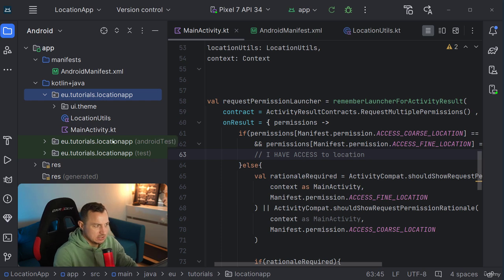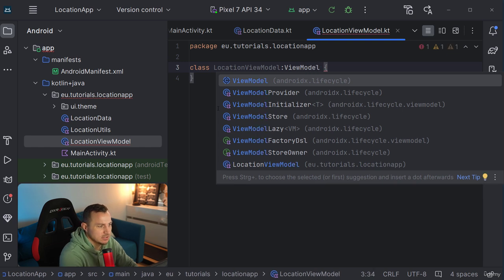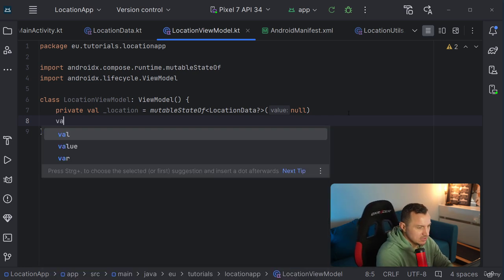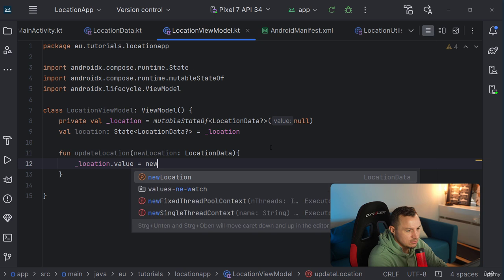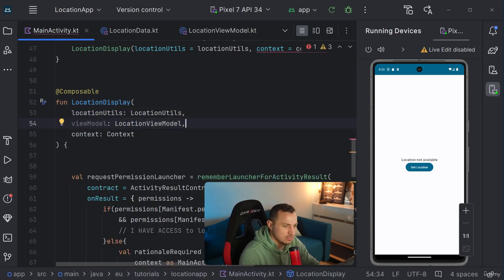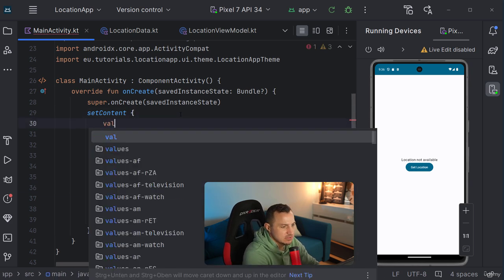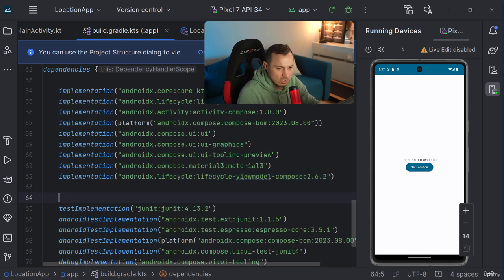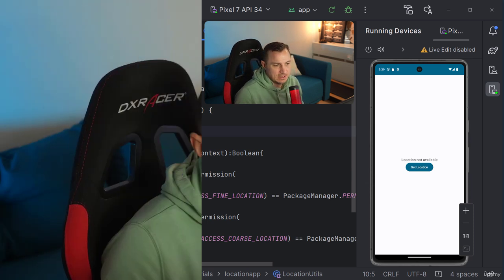151 - Preparing the ViewModel for Location Loading